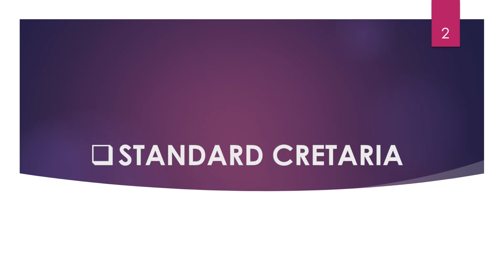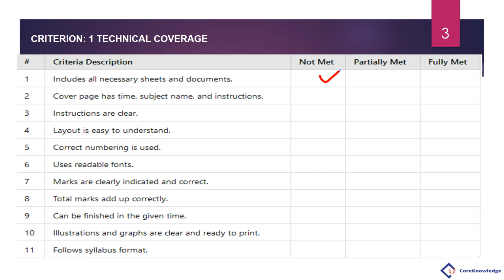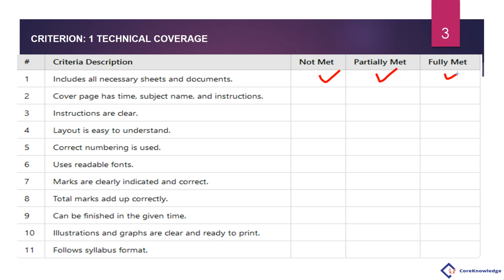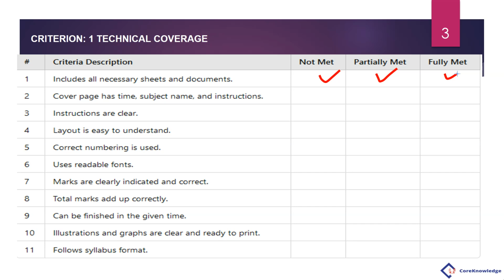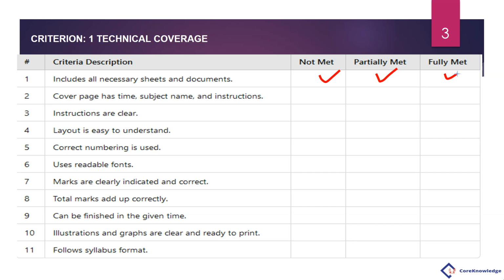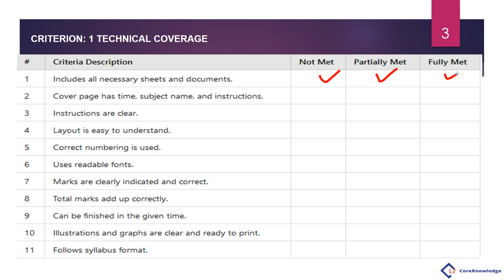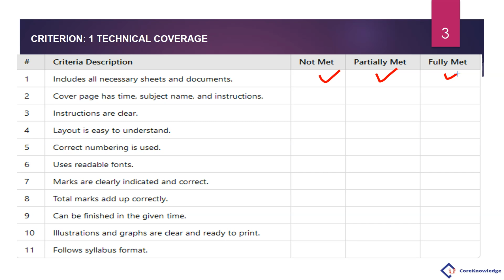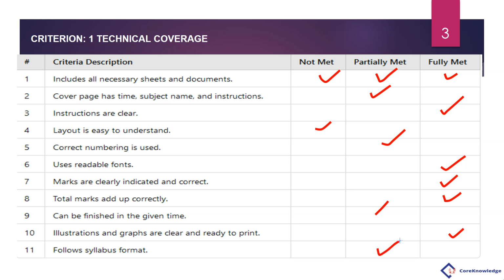1 TECHNICAL MODERATION CRETARIA